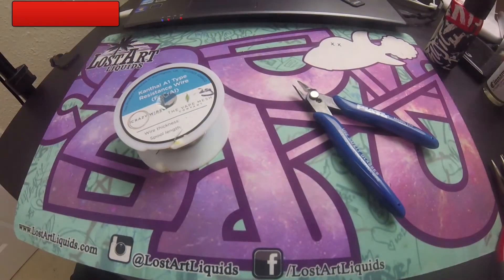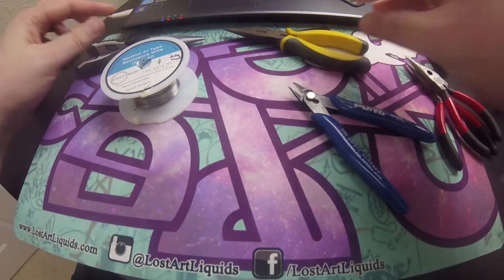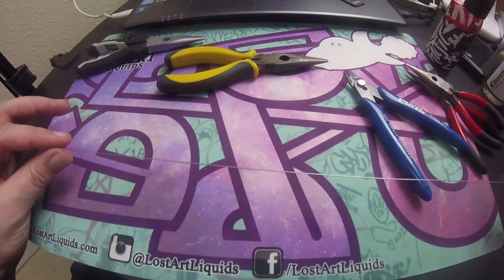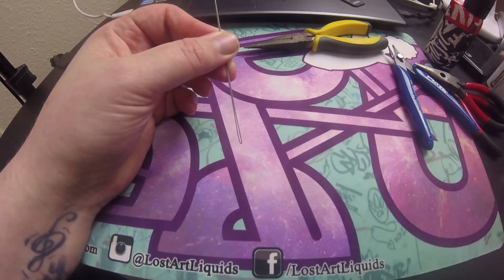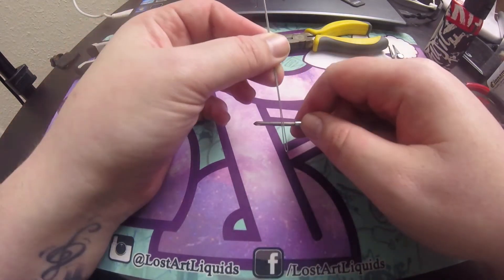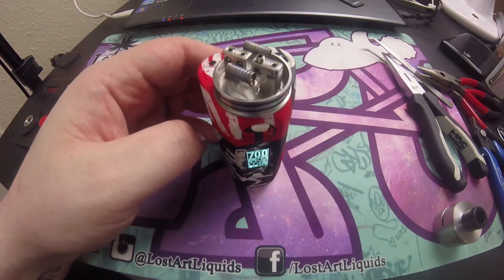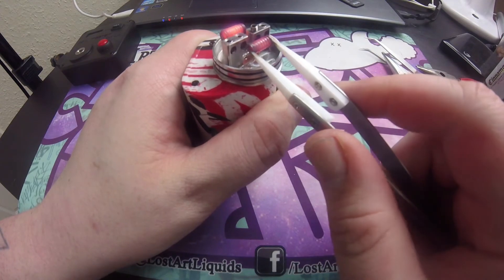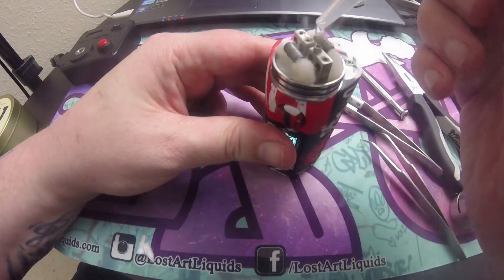Fresh Build Friday | Episode 2 | The Parallel Coil Tutorial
Episode 2 of the Fresh Build Friday tutorial series.

Today we look at how to make "The Parallel Coil"

This series is put together to help the beginner builder progress into the more exotic builds.

Questions??

Mark